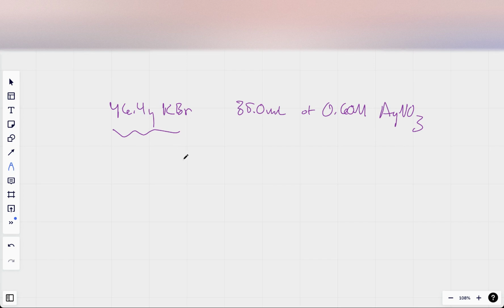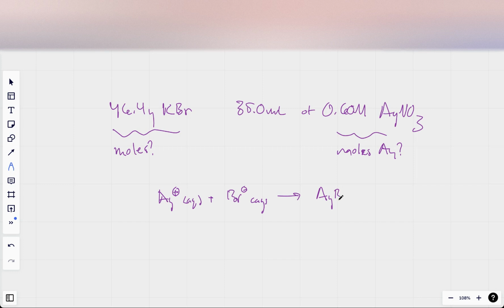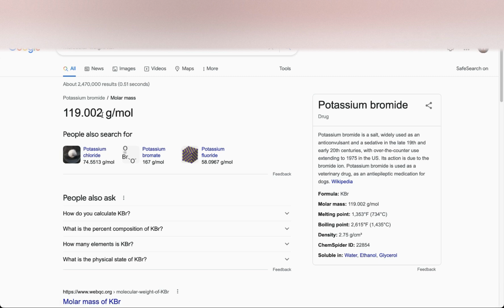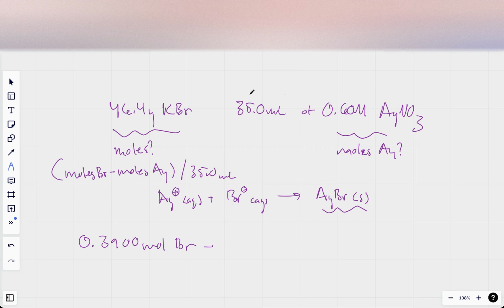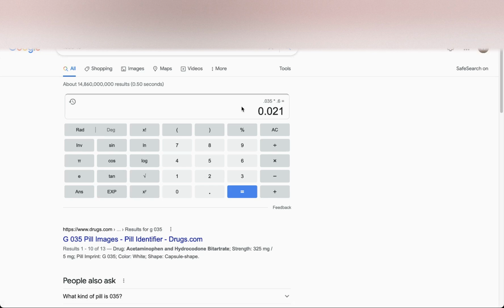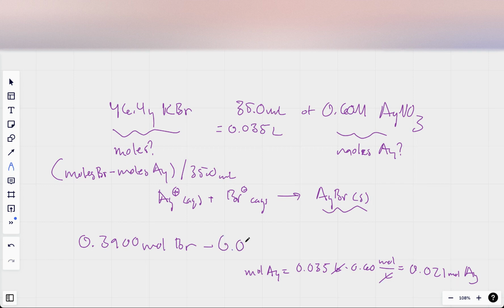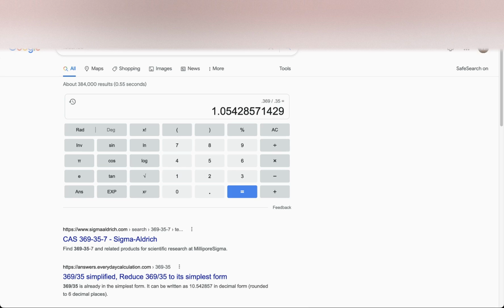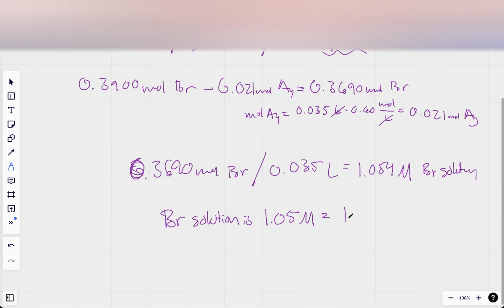Suppose 46 4g of potassium bromide is dissolved in 350 mL of a 0 60 M aqueous solution of silver nit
Suppose 46.4g of potassium bromide is dissolved in 350 mL of a 0.60 M aqueous solution of silver nitrate. Calculate the final molarity of bromide anion in the solution. You can assume the volume of the solution doesn't change when the potassium bromide is dissolved in it. Round your answer to 2 significant digits. Answer in M.